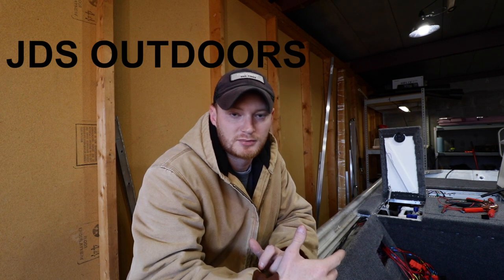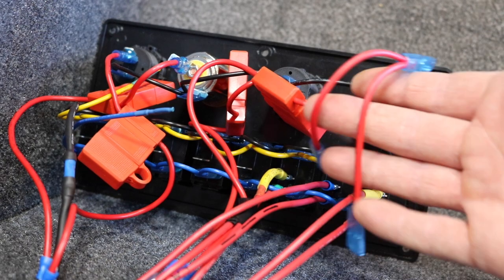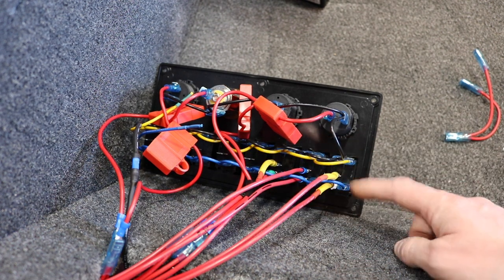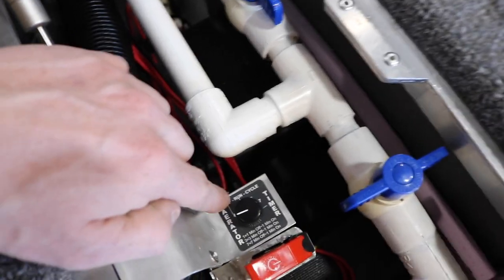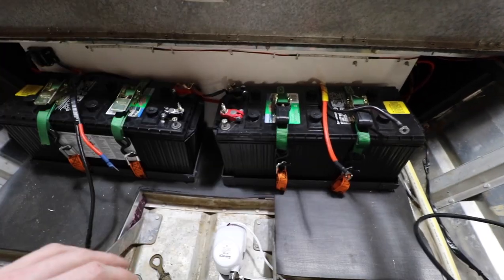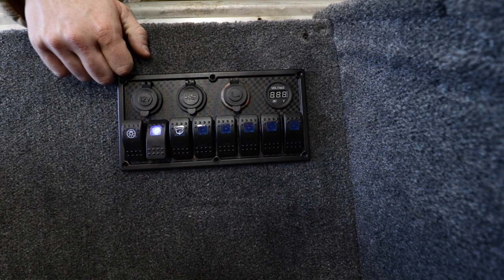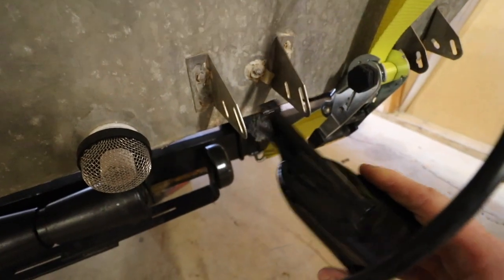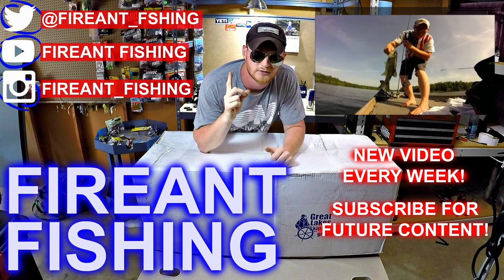Electronics in my Jon Boat: Jon Boat to Bass Boat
Here is how I set up my electrical system in my boat. This video didn't come out the way i had planned, but hopefully it will be helpful to some.

Periscope- FIREANT FISHING